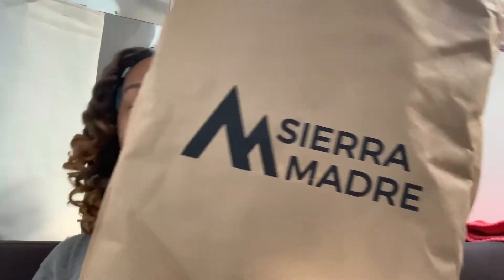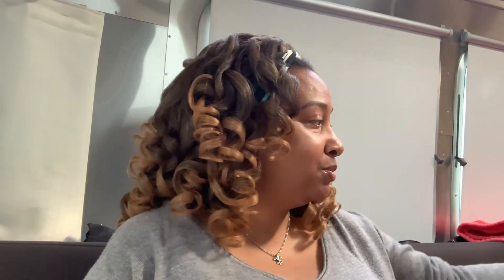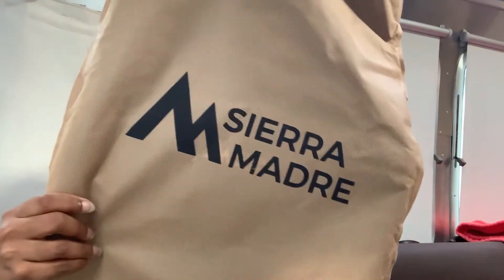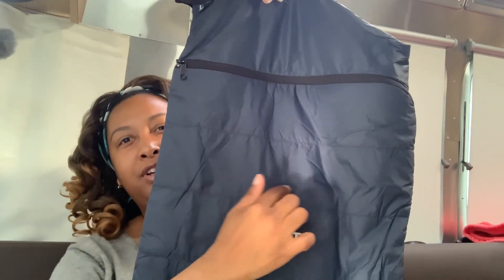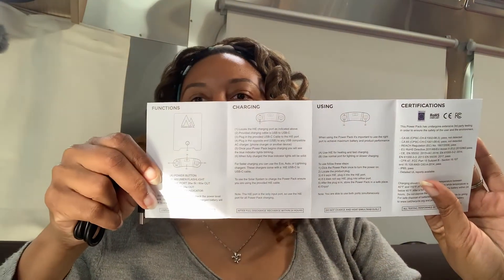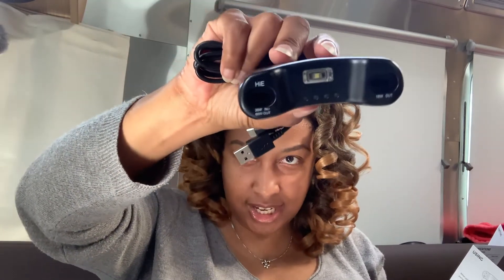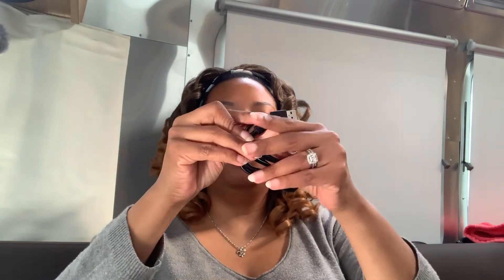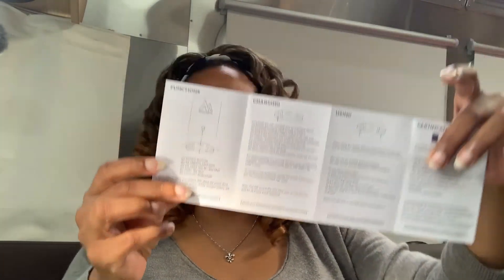CityGirl Gigi Episode 06 || Unboxing Sierra Madre Hot Pocket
In this video I unbox the Sierra Madre Hot Pocket that arrive in October 2020. I plan to use this for backpacking the PCT in Washington next summer. Due to COVID I will be section hiking responsibly. Stay safe out there and be excellent to each other.

If you’d like to support me in my hiking and travel endeavors you can:
1) Be kind to others, remembering that everyone you meet is fighting a battle.